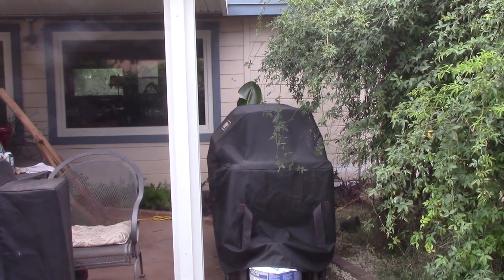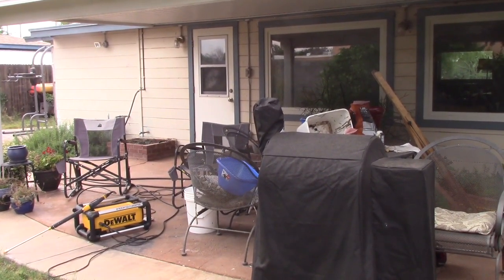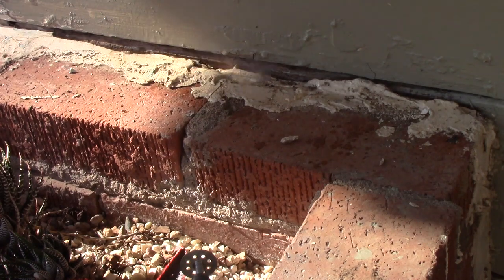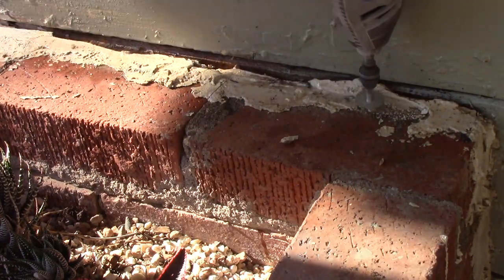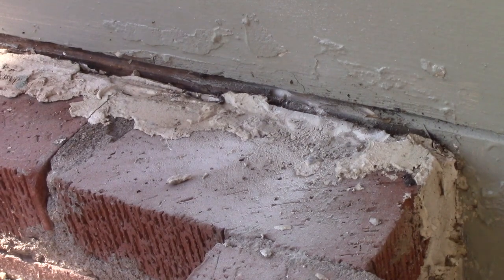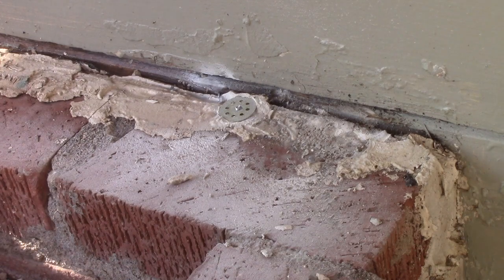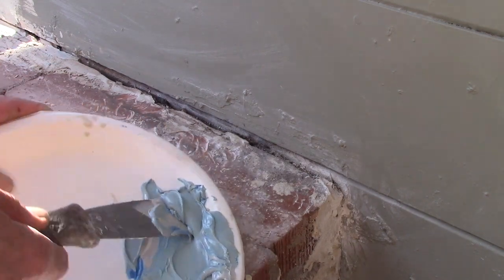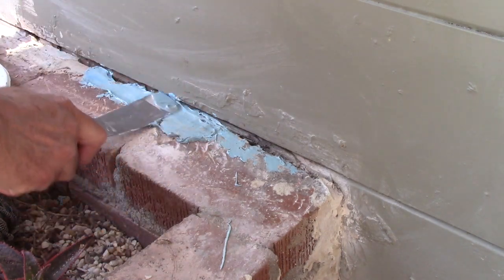Painting the back yard exterior wall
I decided to take a break from tiling the master bathroom shower and paint the exterior wall, facing the back yard.